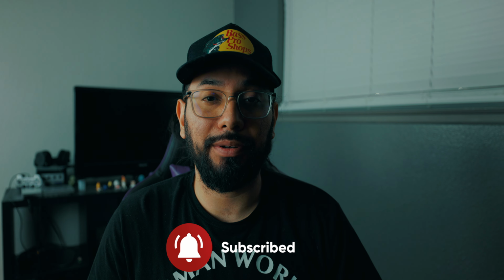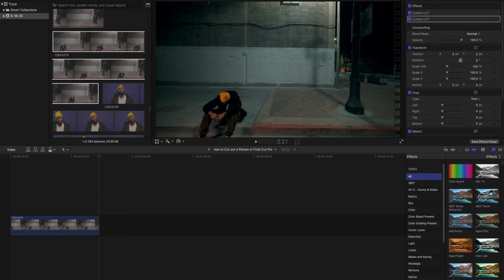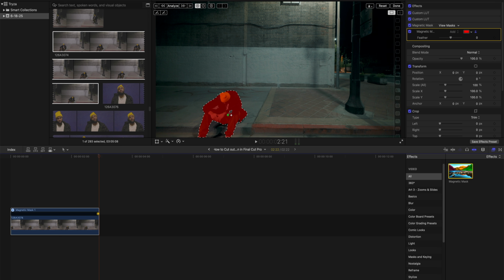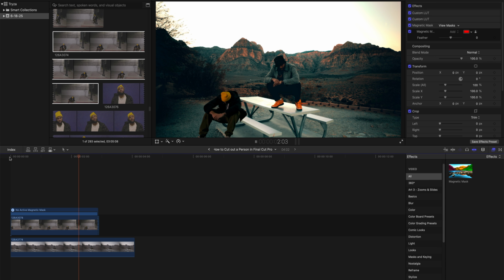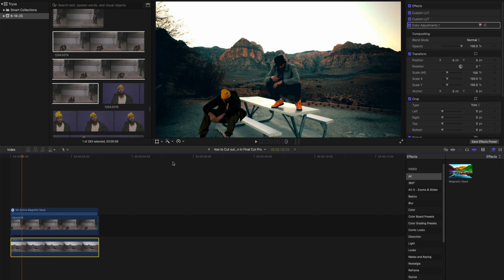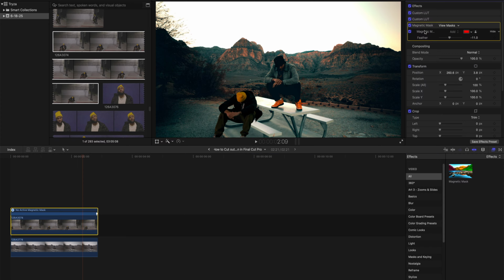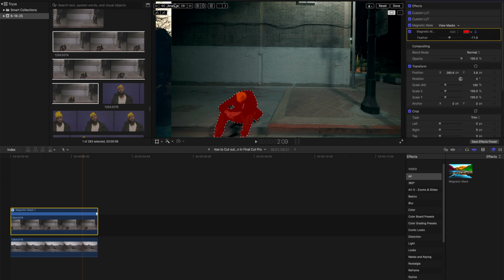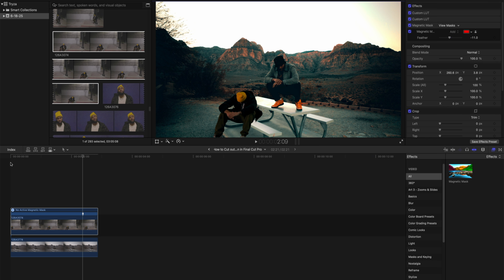How to Cut out a Person in Final Cut Pro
In this video ill be showing you how to cut a person out in Final Cut Pro